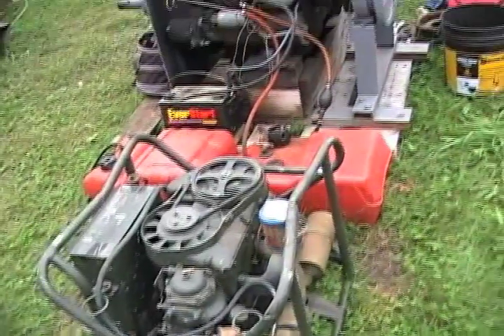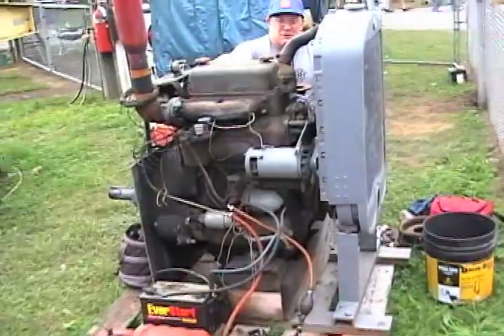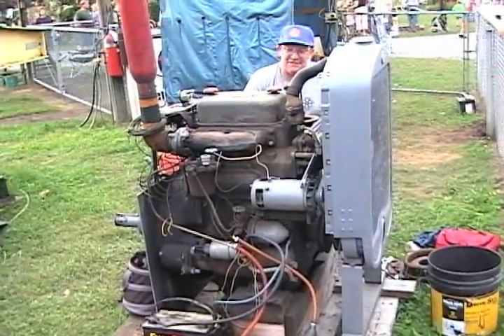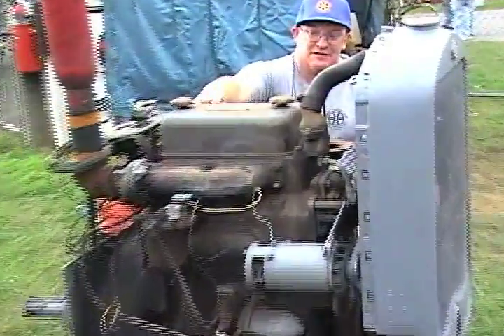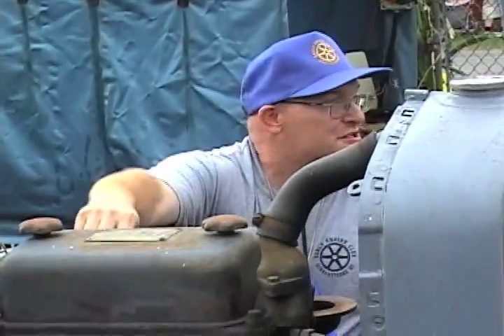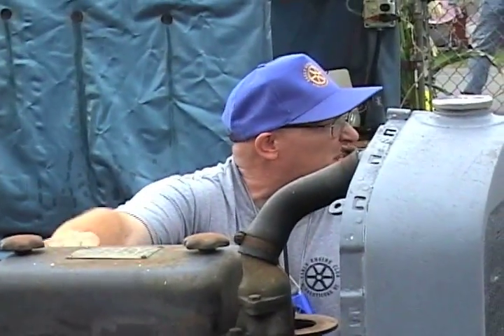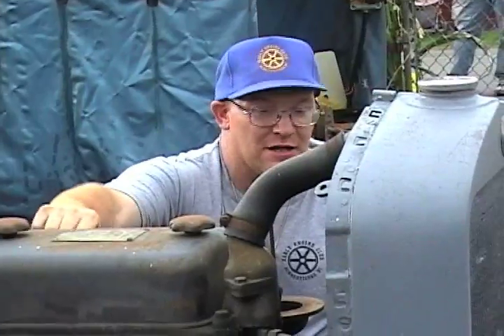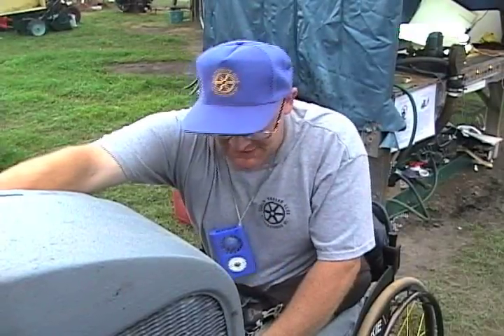Grey Marine 2 Stroke Diesel Engine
Rick Delair shows us a working 1940 2 stroke Grey Marine GM diesel, it is rated at 70 hp and has two cylinders. The engine is shown at the Schaghticoke Fair.